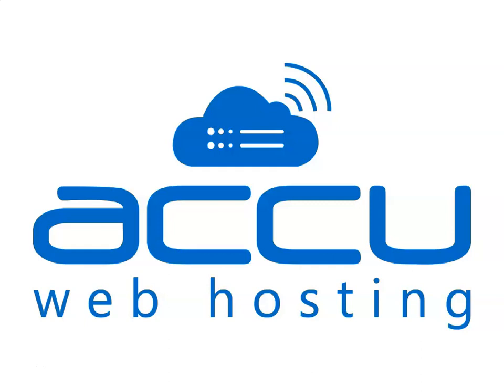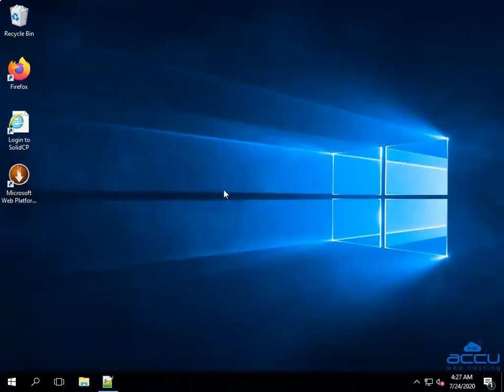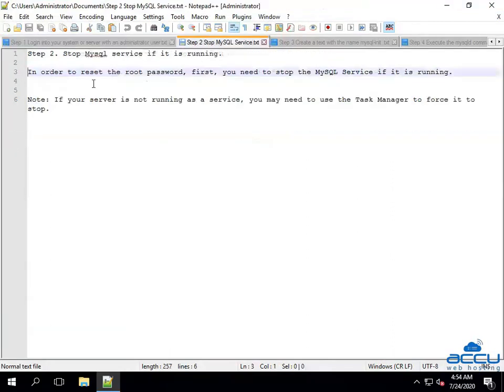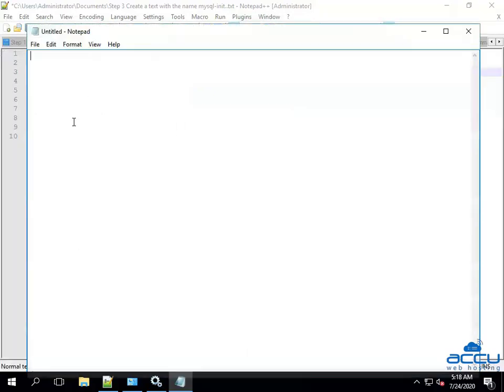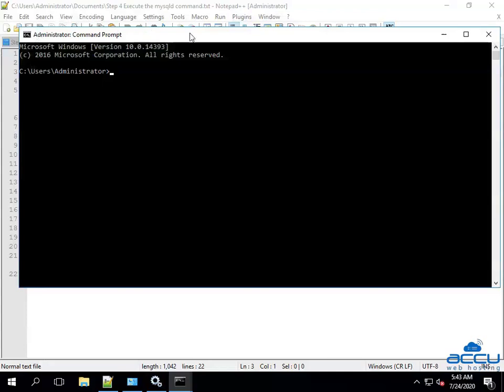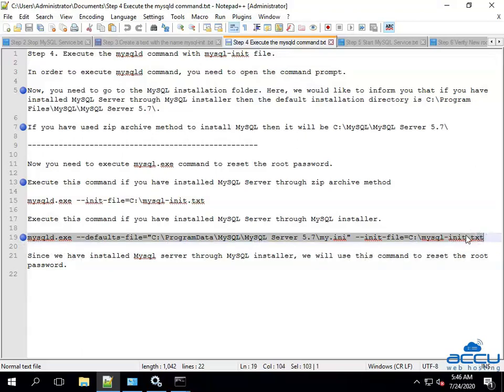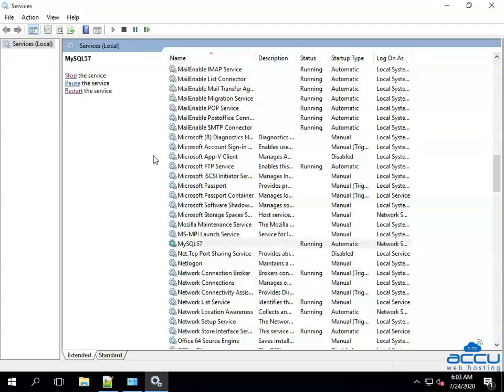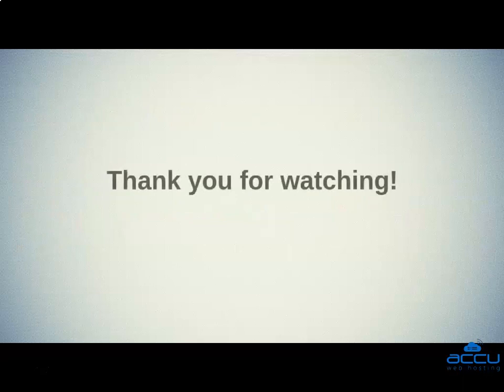How to reset MySQL root password from Windows Server?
This video tutorial will help you to reset MySQL root password from Windows Server.